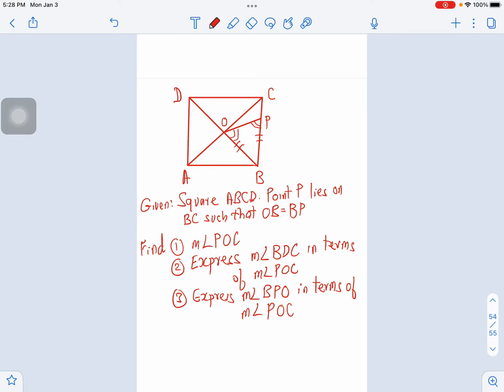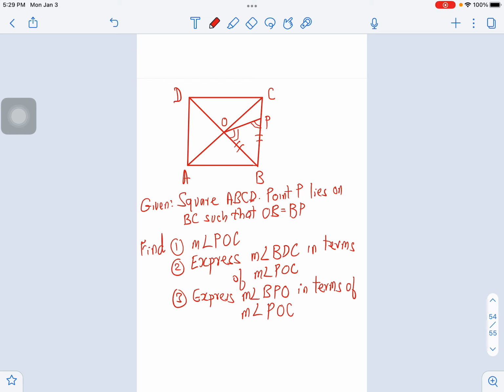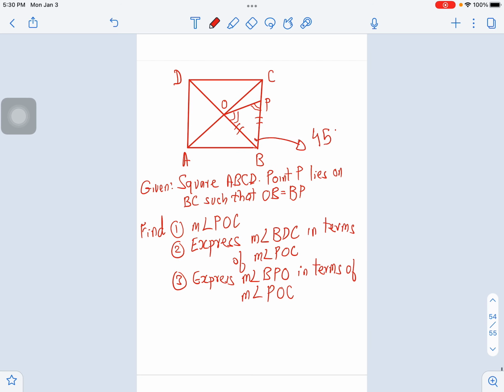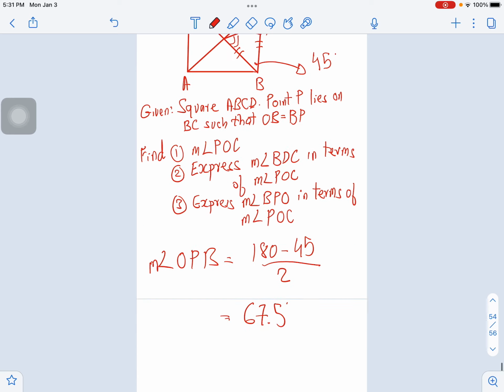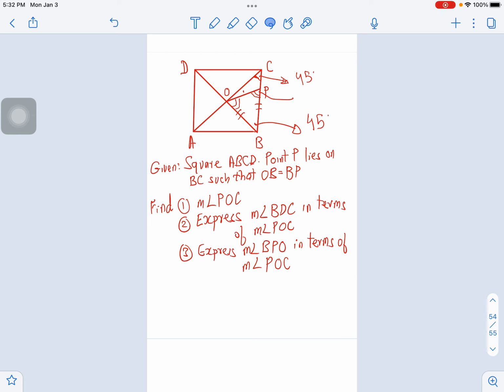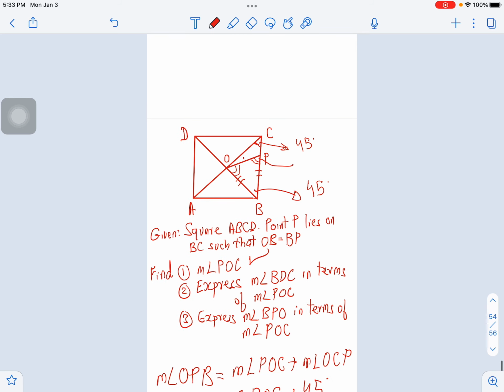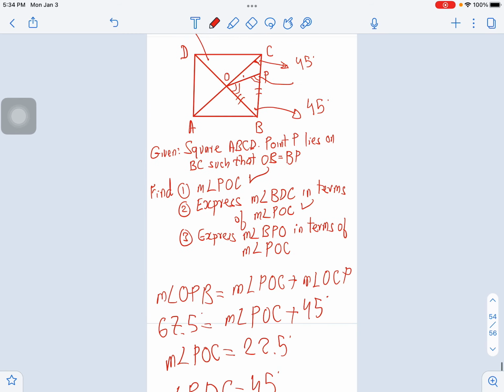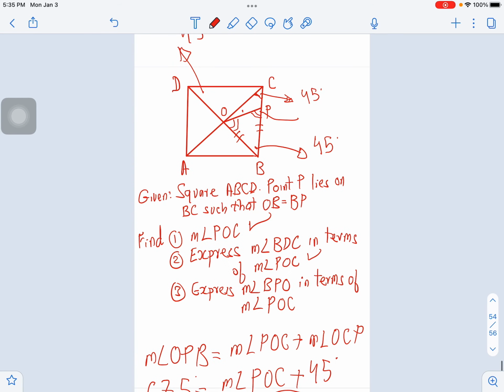Using knowledge of Squares to find angle values